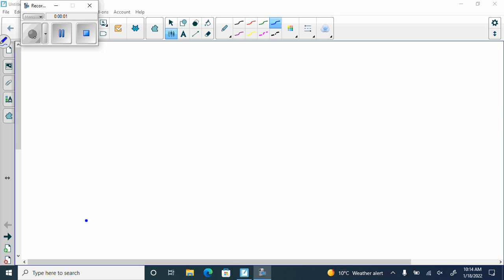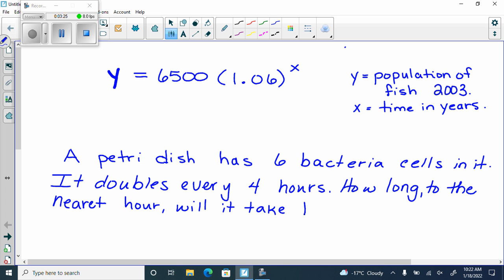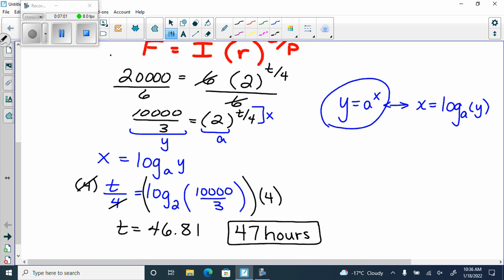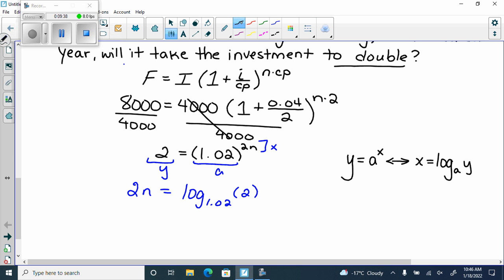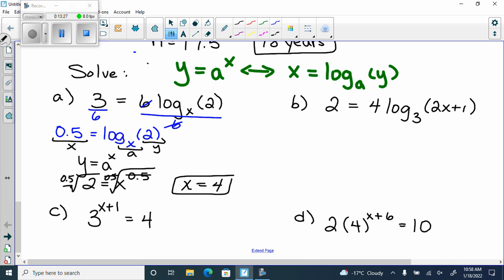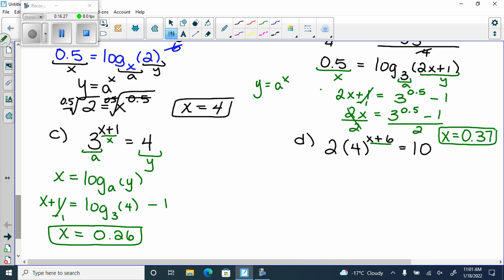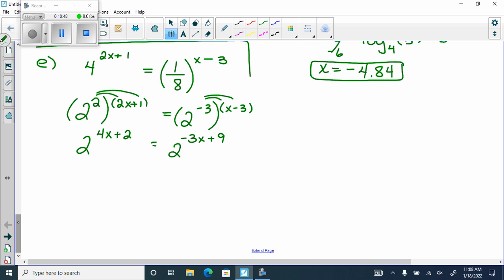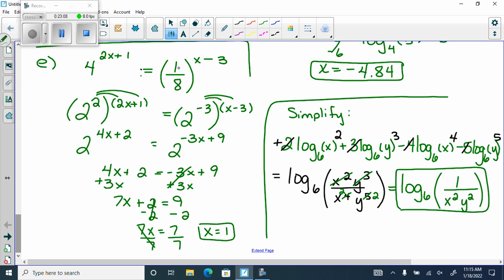January 18 exp and logs review